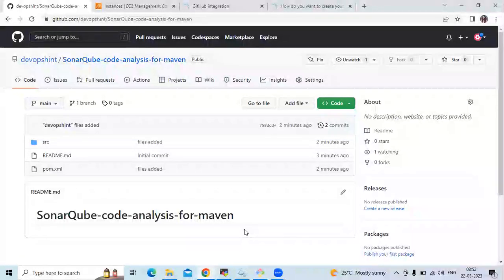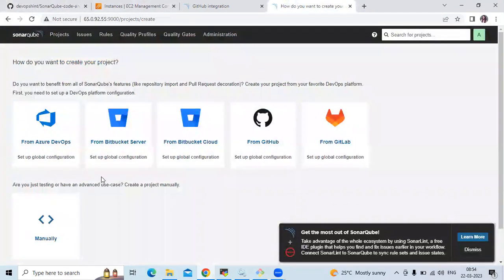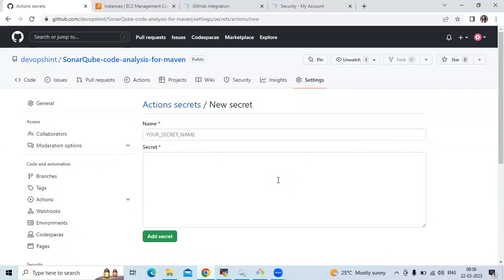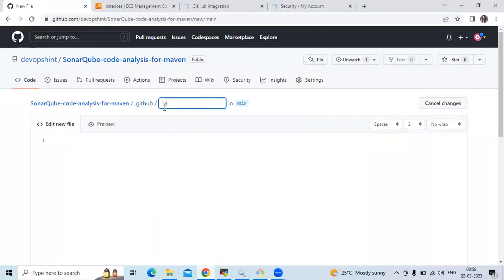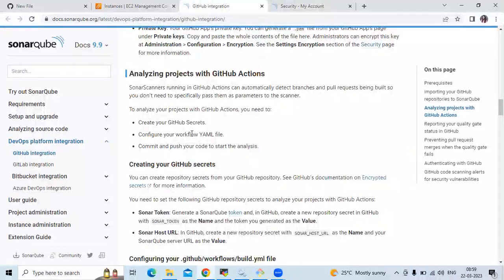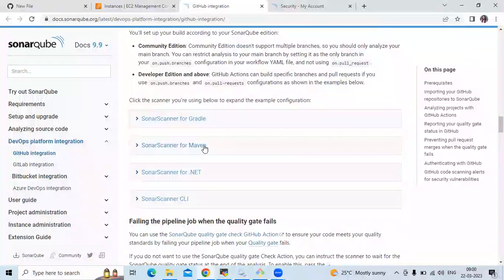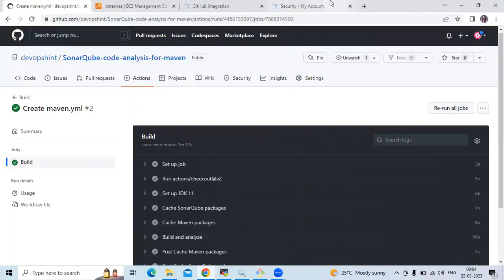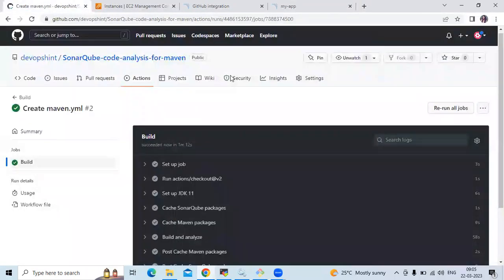SonarQube Code Analysis for Maven Project using GitHub Actions | SonarQube Scanner GitHub Actions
In this Video we are going to cover SonarQube Code Analysis for Maven Project using GitHub Actions | Integrate SonarQube Scanner with GitHub Actions | Integrate SonarQube for Java Maven Project using GitHub Actions | GitHub Actions workflow for SonarQube for Java Maven Project
0:00 Adding SonarQube in GitHub Actions secrets
3:00 SonarQube Code Analysis for Maven Project using GitHub Actions
12:15 SonarQube Report for Maven Project

Please find below Maven project with SonarQube Integration using GitHub Actions